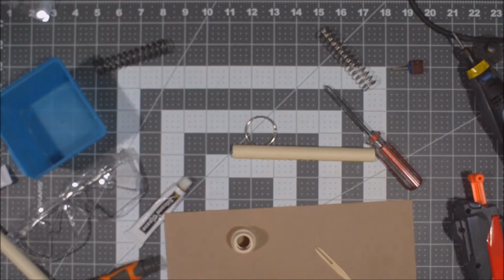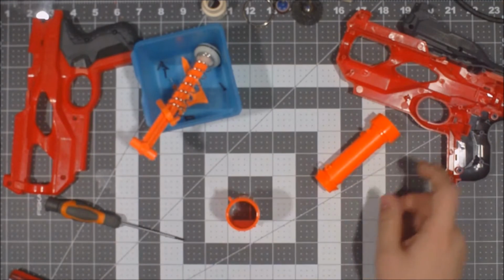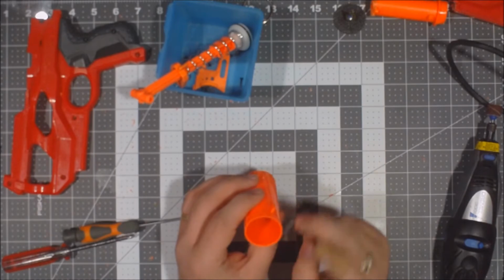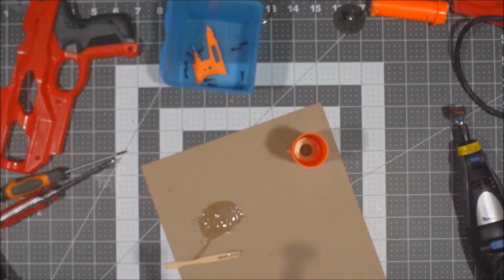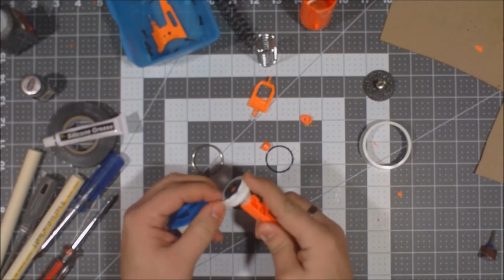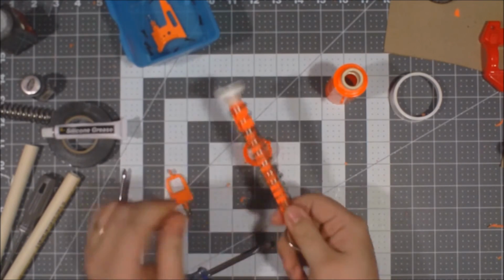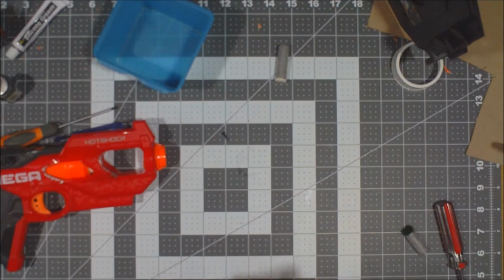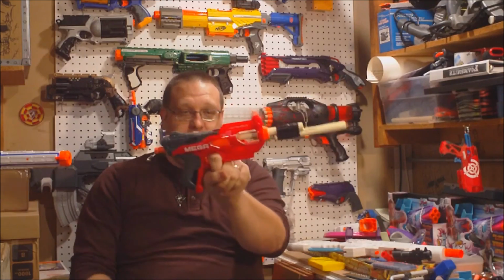Back To Basics: Mega Hotshock Mod Guide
In this episode of Back To Basics, we overhaul the Nerf Mega Hotshock, adding a CPVC Coupler and a key ring prime to it. The Tools and items you will needs are:
1 - 3/4 - 1/2 inch CPVC Coupler
2 - 6 inch length pieces of 1/2 CPVC
Philips or Crosshead Screwdrivers.
Teflon/ Plumbers Tape
Electrical Tape
Flathead screwdriver
Safety glasses or goggles
A Dremel with a small drillbit, cutting wheel for plastic and a sanding drum.
(All of these items can be found in Lowes, Home Depot or your local Hardware store. )

If you have any questions about this mod or suggestions for future episodes of Back To Basics leave them in the comments below.